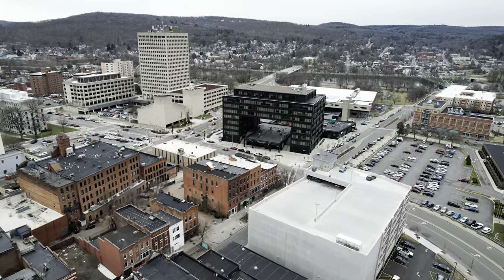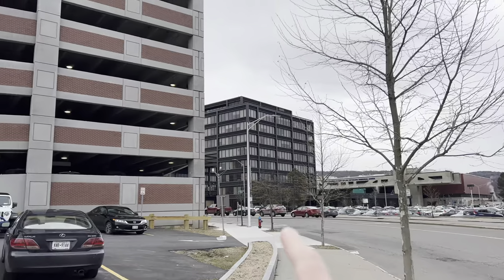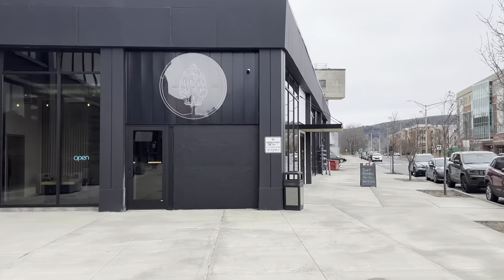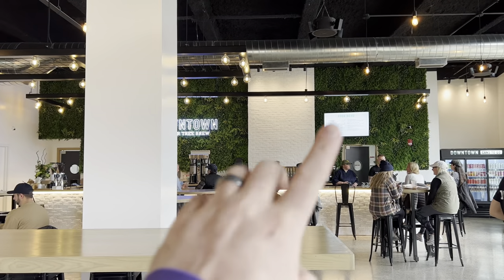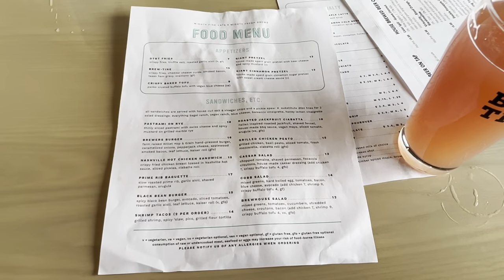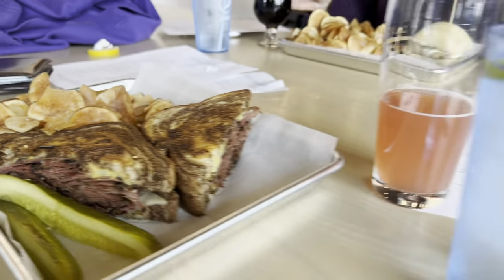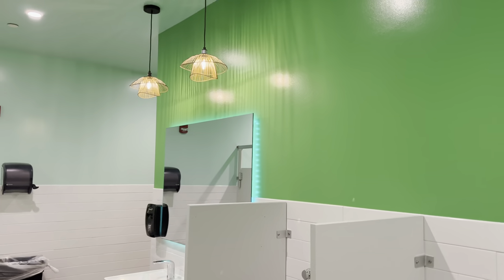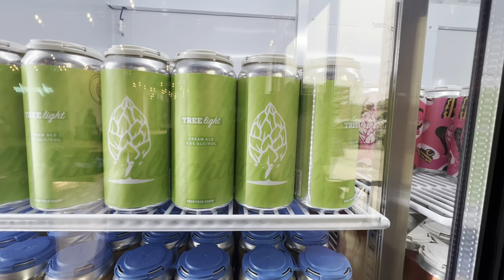Downtown by Beer Tree Brew - New Binghamton Hot Spot?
Come check out the new Downtown by Beer Tree in downtown Binghamton!